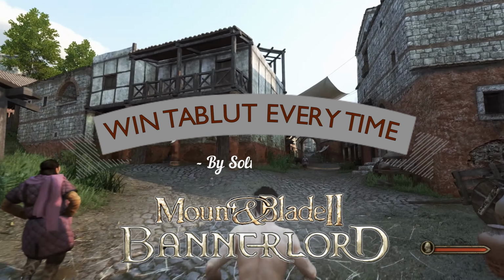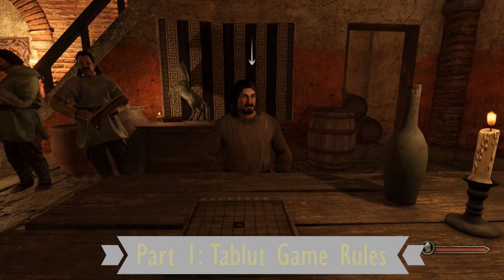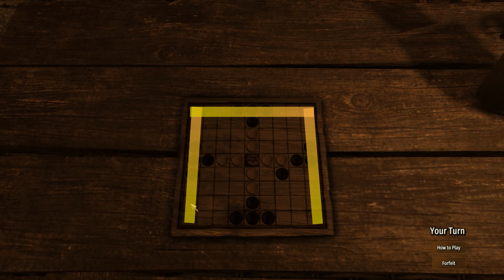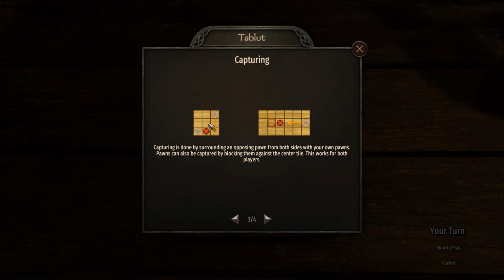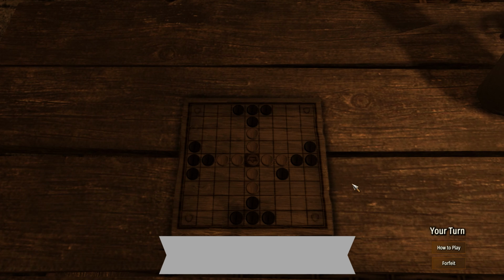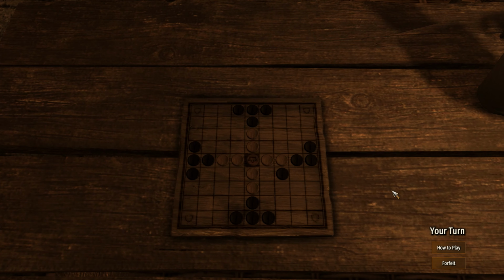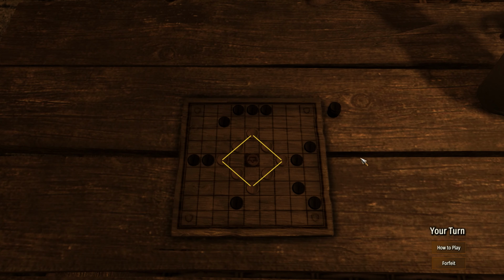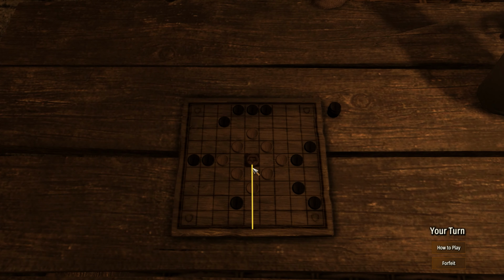How to Win at TABLUT in Mount & Blade 2: Bannerlord - Your Guide to Early Money 💰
How to make money in Mount & Blade 2: Bannerlord ? Gambling at TABLUT is one solution, we will be going through the game mechanics, followed by how to WIN EVERYTIME🌟 !
✔️00:00 Introduction
✔️00:59 Part #1: Tablut Game rules
✔️02:27 Part #2: How to Win Everytime

In this guide video, I will cover the Tablut game early money making for beginners.You will  learn how to systematically gamble and win 500 Denars in every empire taverns ! Vive le Tablut 👍 !

The horns sound, the ravens gather. An empire is torn by civil war. Beyond its borders, new kingdoms rise. Gird on your sword, don your armour, summon your followers and ride forth to win glory on the battlefields of Calradia. Establish your hegemony and create a new world out of the ashes of the old.

Mount & Blade II: Bannerlord is the eagerly awaited sequel to the critically acclaimed medieval combat simulator and role-playing game, Mount & Blade: Warband.

Create and develop a character that matches your play style as you explore, raid and conquer your way across a vast medieval sandbox where no two playthroughs are the same.

Raise armies, engage in politics, trade, craft weapons, recruit companions and manage your fiefdom as you attempt to establish your clan among the nobility of Calradia.

Command and fight alongside your troops in first- or third-person in huge real-time battles using Mount & Blade’s deep but intuitive skill-based directional combat system.

Put your combat prowess to the test against players from all over the world in multi-player PvP, including ranked matchmaking and casual game modes, or host your own server with the Mount & Blade II: Dedicated Server files.

Customise the game to experience an entirely different adventure using the Mount & Blade II: Bannerlord - Modding Kit and share your creations with others through Steam Workshop.